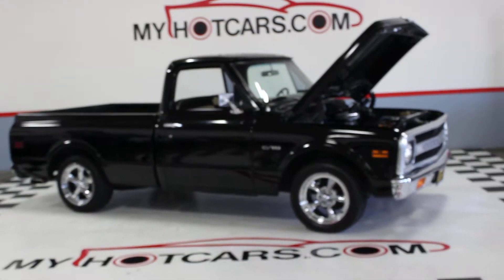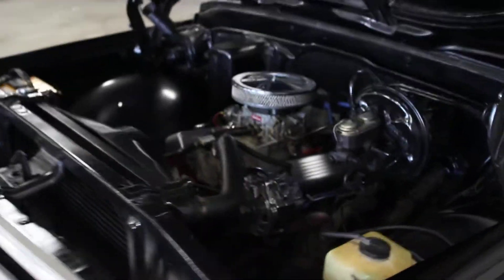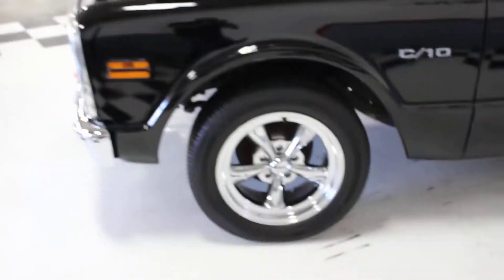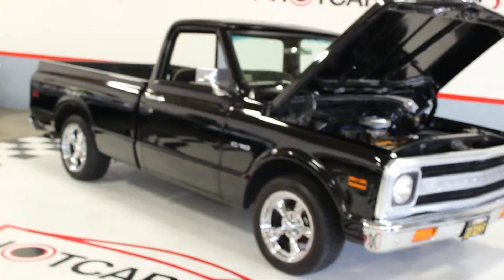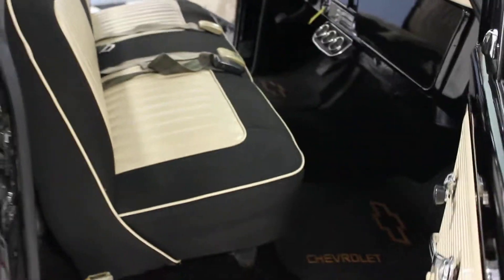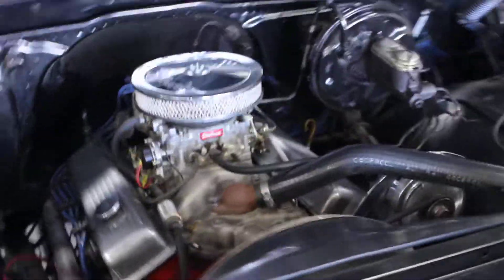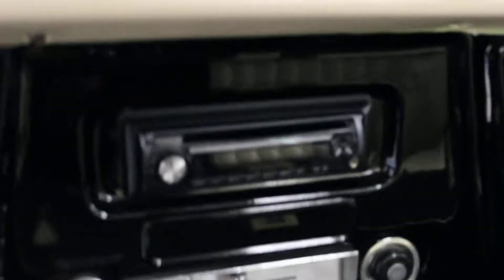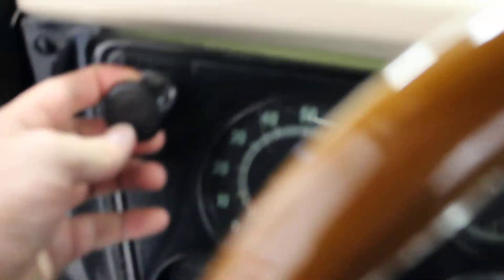1970 Chevrolet Pick-Up